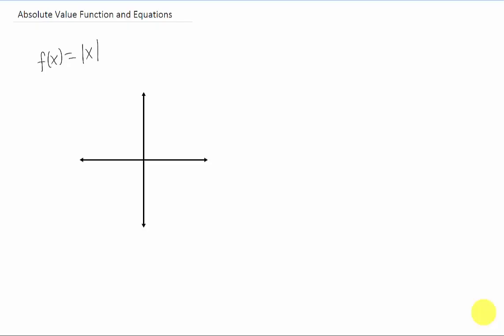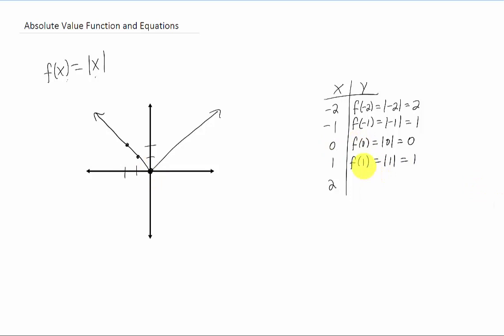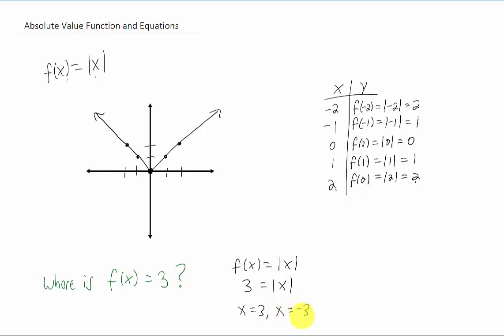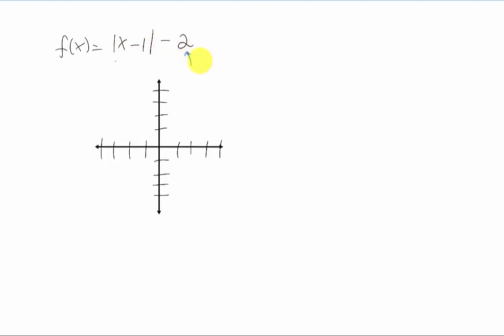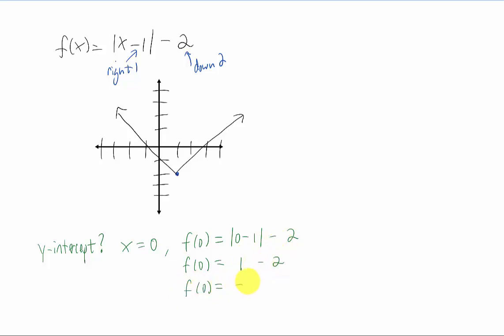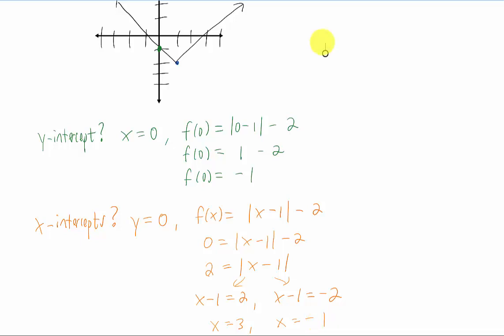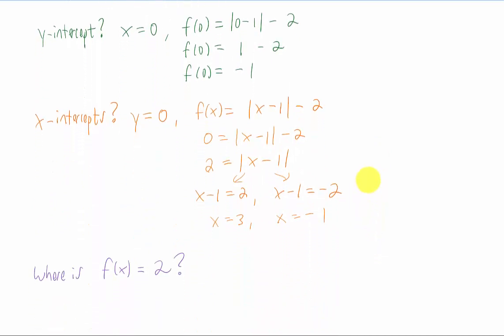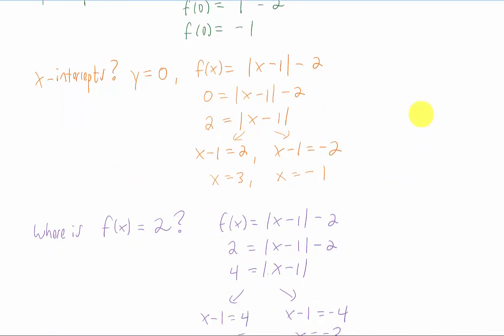The Absolute Value Function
The basic graph and shifts of the absolute value function. Also, how to find x and y-interecepts and where the absolute value function equals a given value